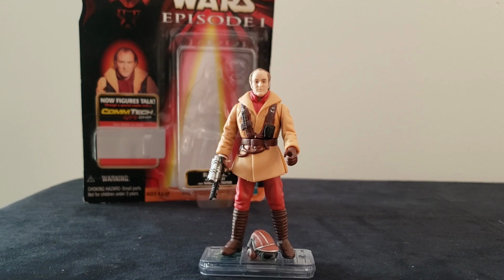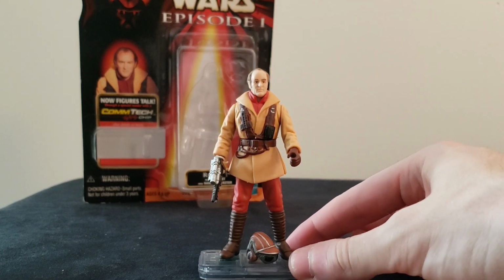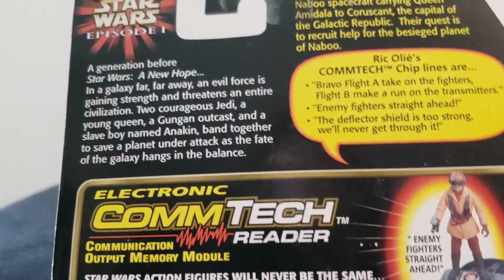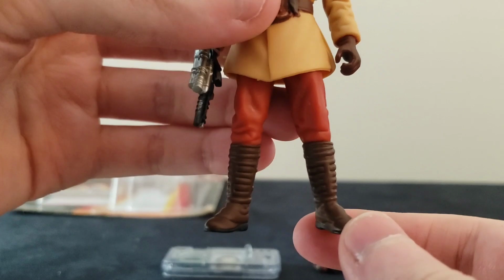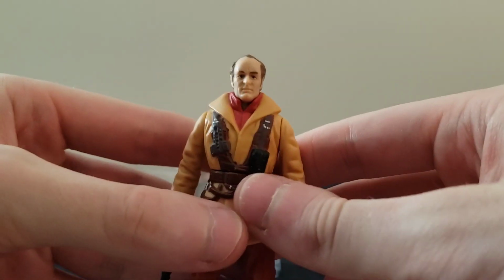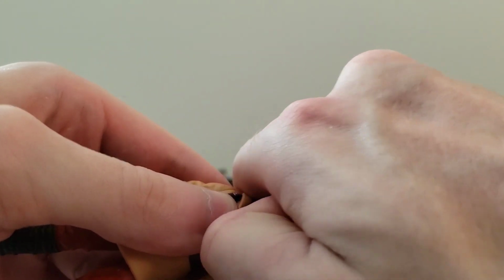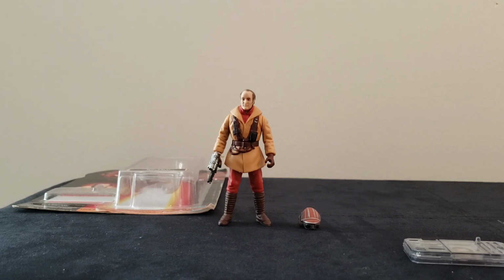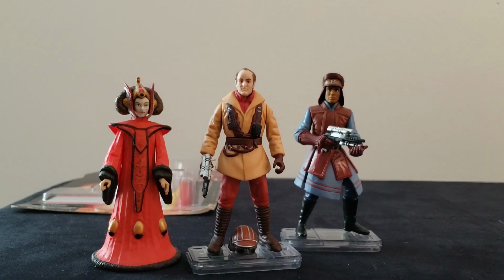Ric Olié Star Wars Episode I The Phantom Menace